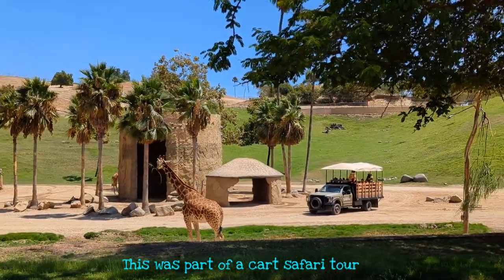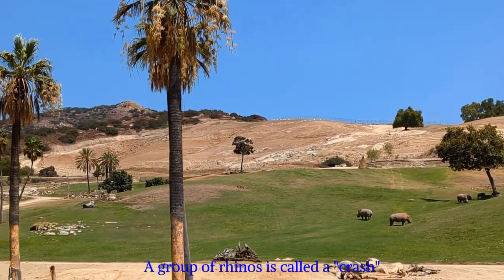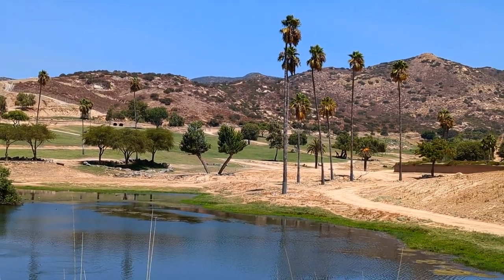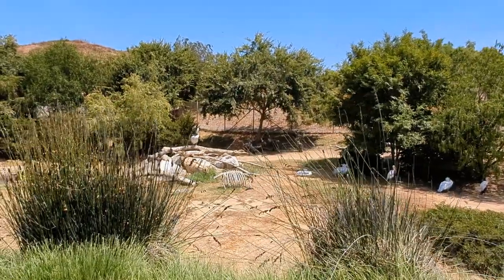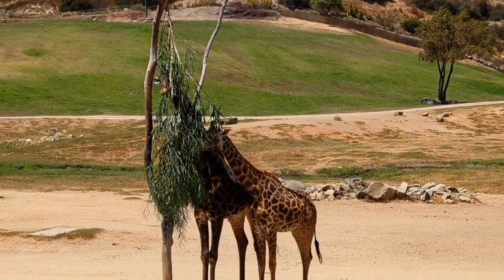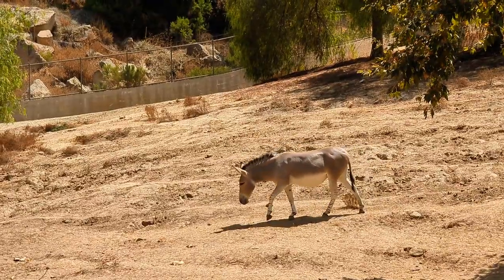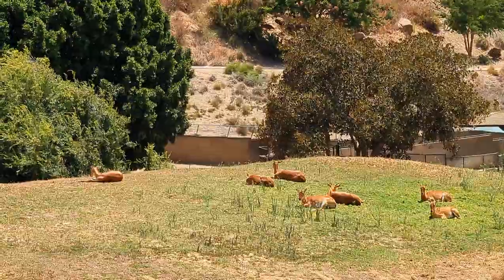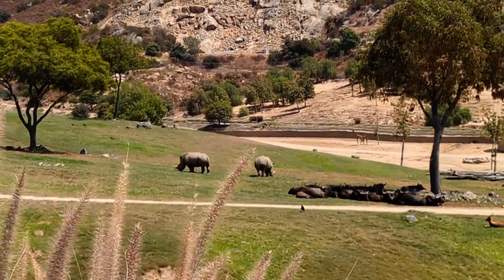San Diego Zoo Safari Park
Clips and shorts from a visit to the San Diego Zoo Safari Park in Escondido, CA, in August 2024. It includes segments from a cart safari in the Africa area.